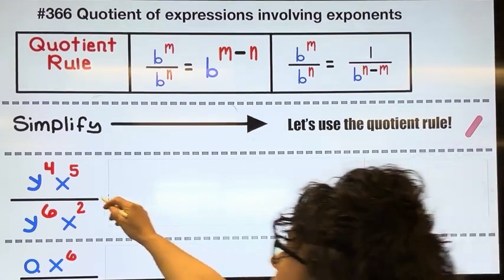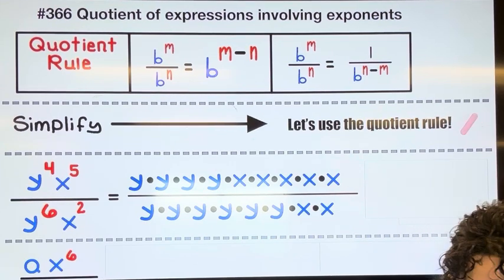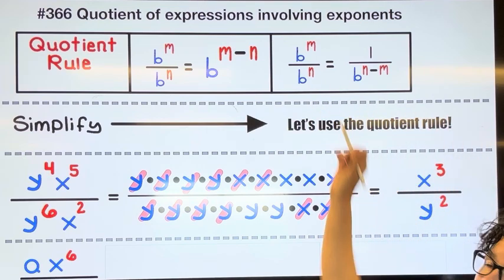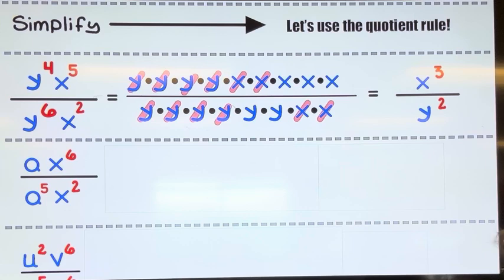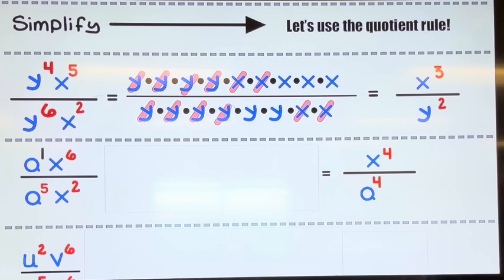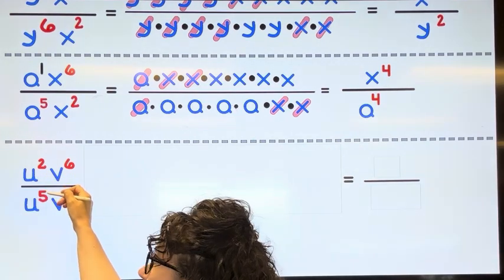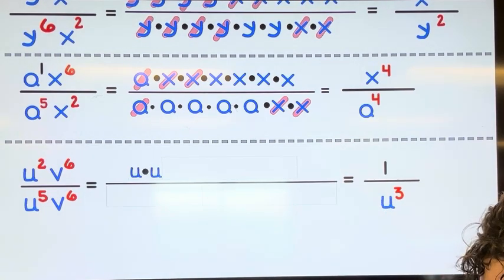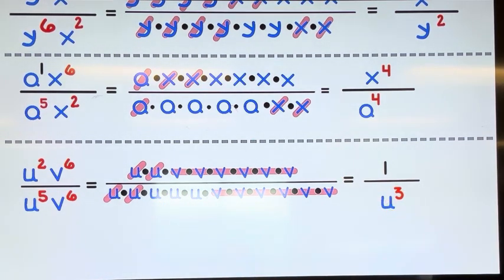Quotient of expressions involving exponents